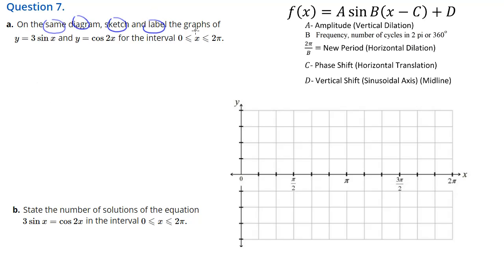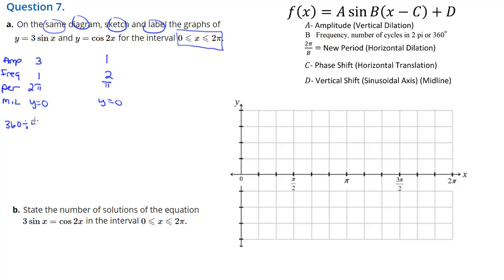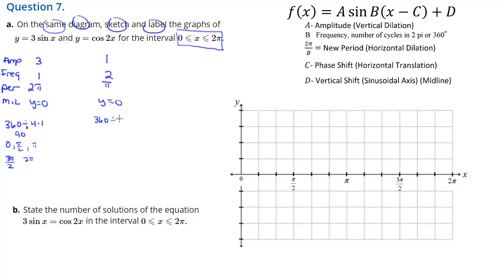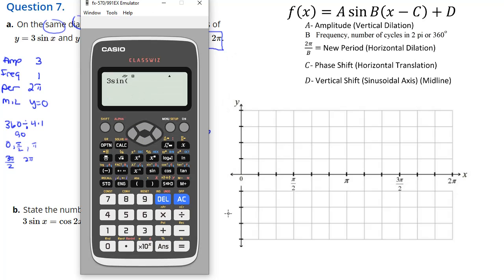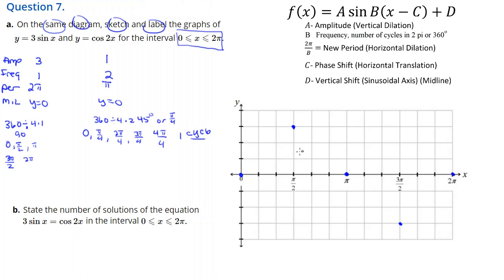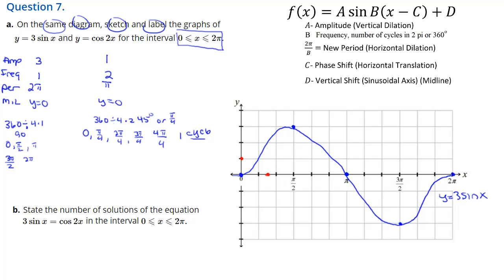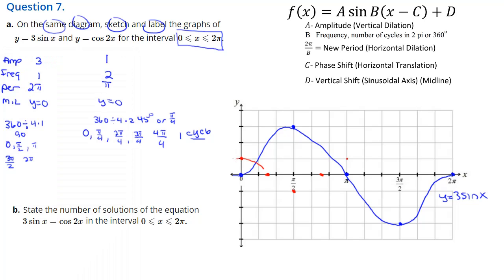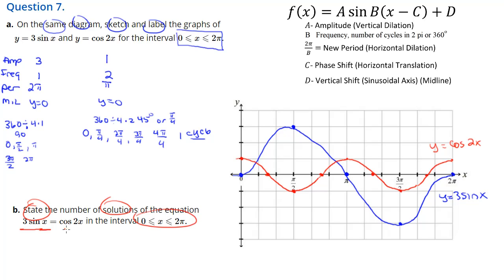PM2 pg 134 #7